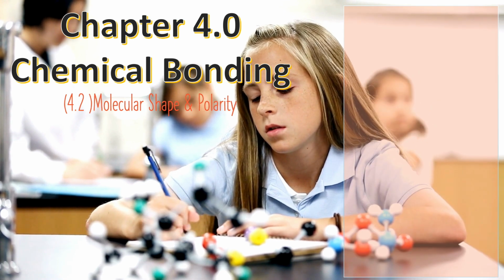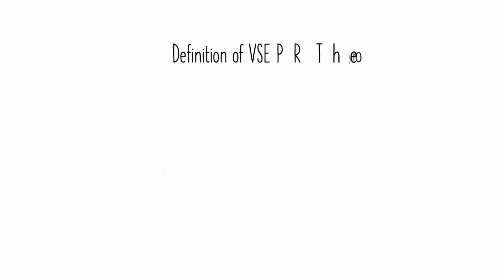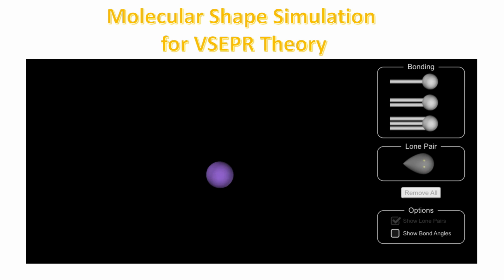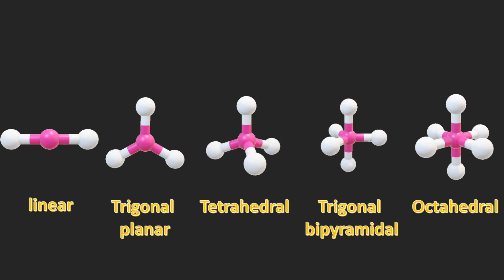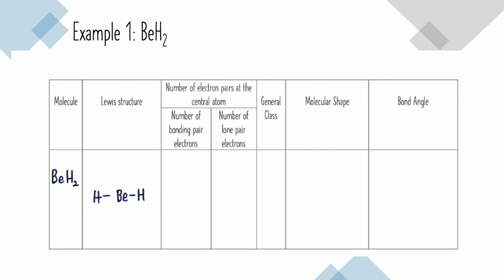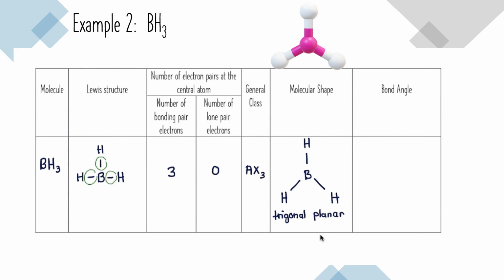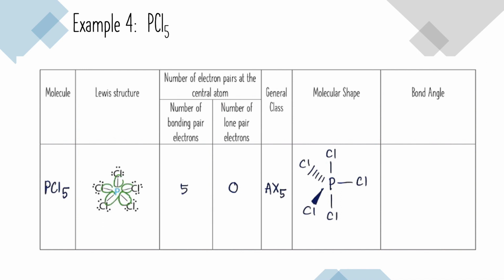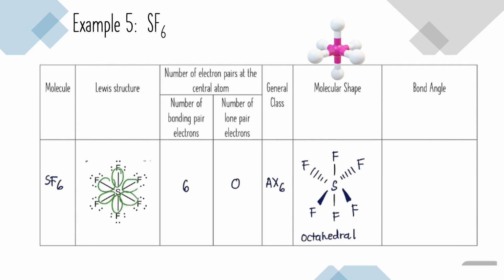Chapter 4: 4.2 (VSEPR and Basic Molecular Shape)